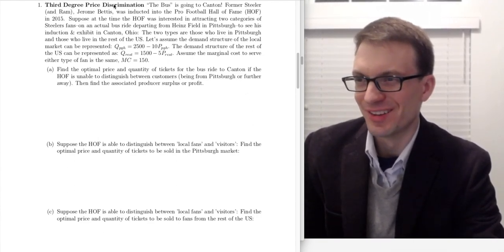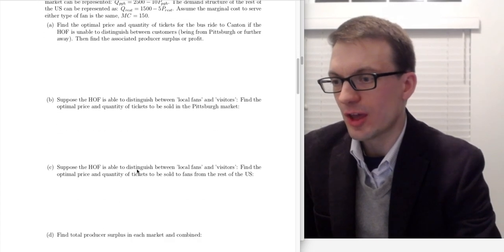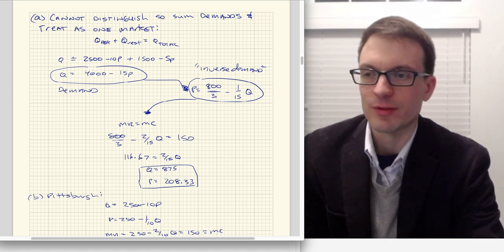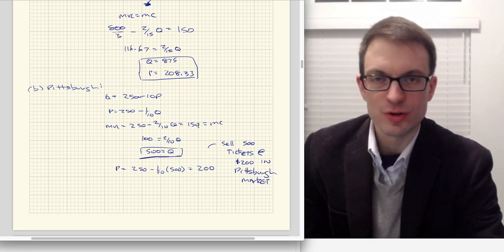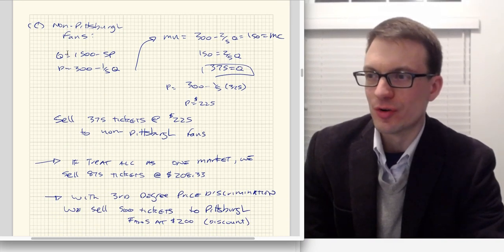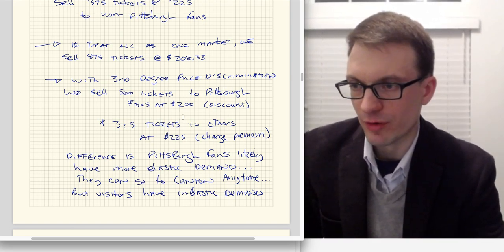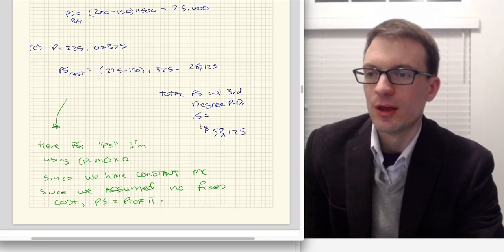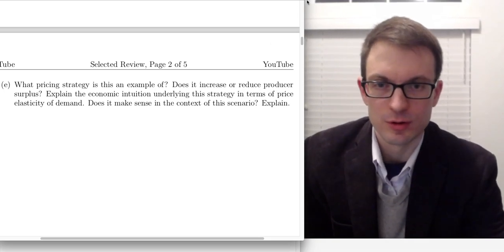QA: Third Degree Price Discrimination Example!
Third degree price discrimination example: With linear demands, you'll sell the same quantity whether you practice third degree price discrimination or not...but with price discrimination you'll raise the price for the inelastic demands, and lower the price for the elastic demanders.

Whole market total economic surplus: 102,083.33
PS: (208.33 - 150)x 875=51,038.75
CS: 1/2(800/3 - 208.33)x 875 = 25,522.29
DWL: 25,520.83
(rounding errors)

Pittsburgh total economic surplus: 50,000
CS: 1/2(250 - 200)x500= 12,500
PS: (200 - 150)x 500 = 25,000
DWL: 12,500

Non-Pittsburgh total economic surplus: 56,250
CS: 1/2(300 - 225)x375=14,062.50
PS: (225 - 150)x 375 = 28,125
DWL: 14,062.50

Total CS with 3rd degree P.D. = 26,562.5

Note the welfare result is driven by how these demands match up; there's an efficiency gain to pricing more appropriately for each segment.